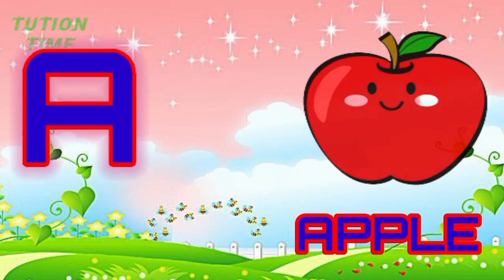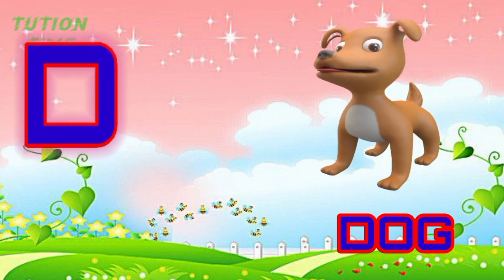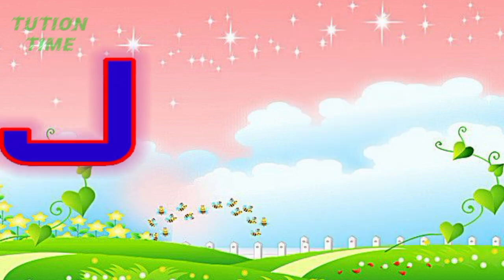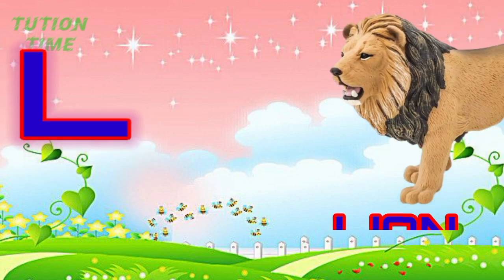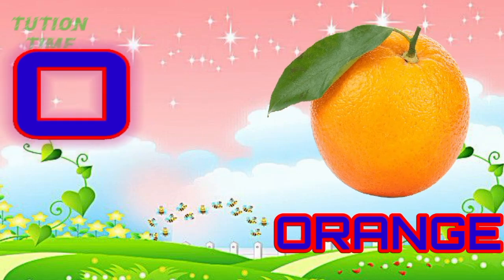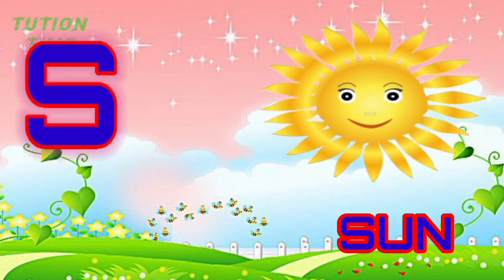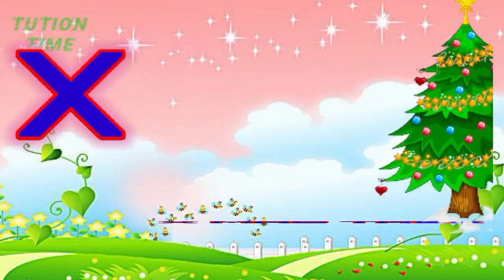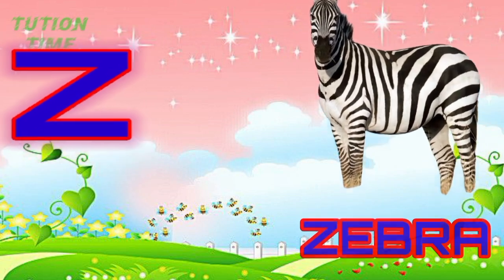ABCD | A for Apple | abc Song | छोटे बच्चों की पढ़ाई | Nursery Rhymes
Hello Friends.

In this video we will learn alphabets in easy way.

I hope this video is usefull for you.

आपके बच्चों के लिए पढ़ाई के जरुरी सामान की लिस्ट:-
Essential stationary list for your Kids👇👇

1:-KIDS WONDER ART EASELS WITH CHAIR FOR KIDS, ADJUSTABLE HEIGHT:-

2-UNICORN OWL PRINT PENCIL CASE ORGANIZER:-

3-STATIONARY KIT FOR GIRLS PENCIL PEN BOOK ERASER SHARPENER:-

4-WRITING PAD FOR KIDS:-

5-KIDS BAG:-

6-SCHOOL BAG:-

7-CARTOON BAG:-

8- 5 in 1 WRITING BOARD WITH ACTIVITY SHEETS:-

9-GODISCOVER SMART BOOK + KINDER SMART WITH TALKING PEN, AGE 2 TO 6 YEARS:-

10-ZIPPER POUCH PEN PENCIL STATIONARY CASE TRAVEL DOCUMENT HOLDER AND COSMETICS BAG:-

Your Quaries :-
abcd,
alphabet,
ABCD song,
ABCD game,
abcd video,
abcd movie,
a b c d e f,
abcdefghijklmnopqrstuvwxyz train,
A for Apple B for Ball Book,
A for Apple a for Apple,
What is the A to Z alphabet,
Abc alphabet list,
ABC alphabet game,
ABC Alphabet phonics,
ABC alphabet writing,
ABC Alphabet Printable,
ABCD rhymes,
abcd rhymes video download,
abcd rhymes images,
Nursery rhymes,
Kids,
Phonics song,
Phonics,
a se z tak abcd,
A se apple b for ball,
A se apple b se boy,
A se Apple video,
A se apple apple mane se,
Chu chu ABC Song,
ChuChu TV ABC Phonics Song,
apple,
ball,
cat,
colour,
art,
drawing,
chote baccho ki abcd,
abcd chote bacchon ki,
abcd abcd